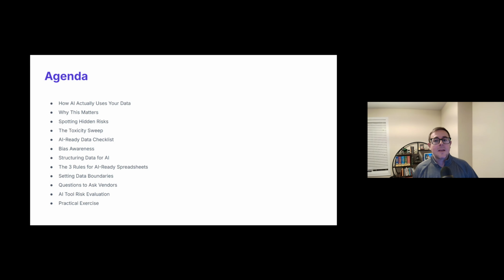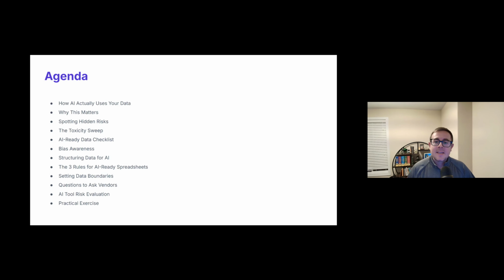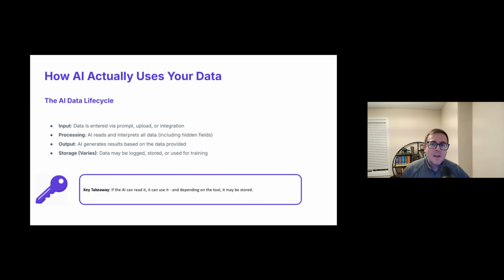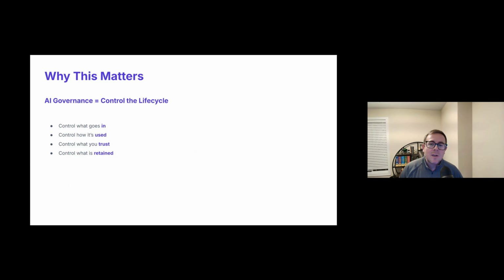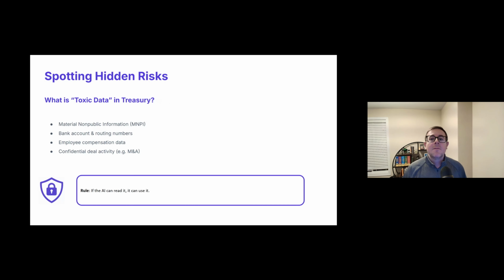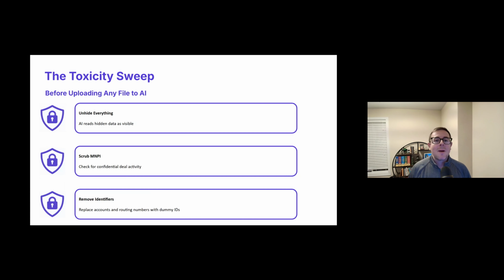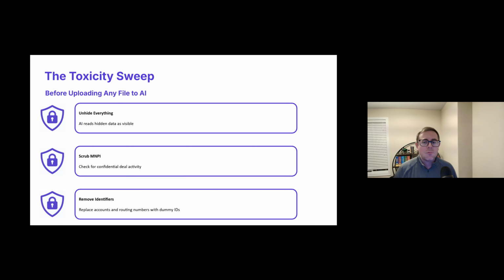AI-Ready Data - Chapter 2 - Before AI: Prepping the Data Foundation - Module 1 - Video 1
In this chapter, we're going to dive into how AI actually uses your data, why this matters, spotting hidden risks, the toxicity sweep, AI-ready data checklist, bias awareness, structuring your data for AI, practical exercises, and a whole bunch of other goodies.